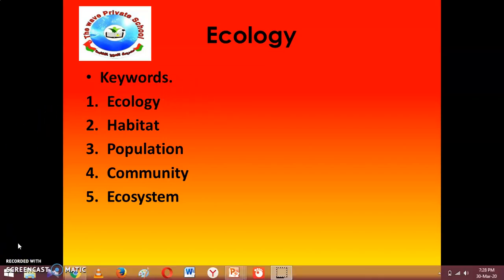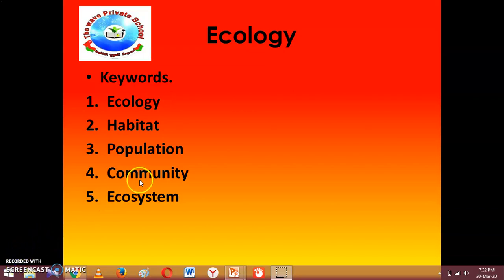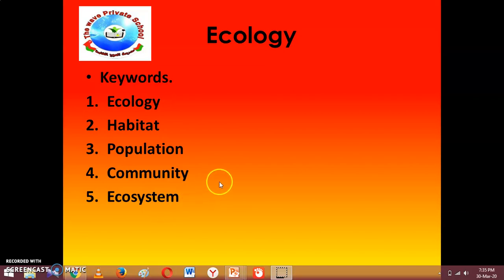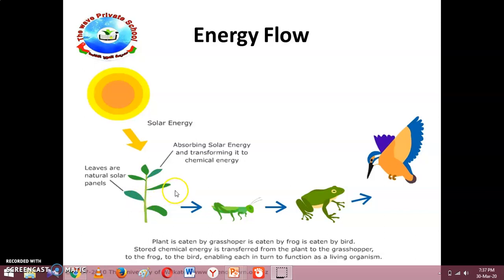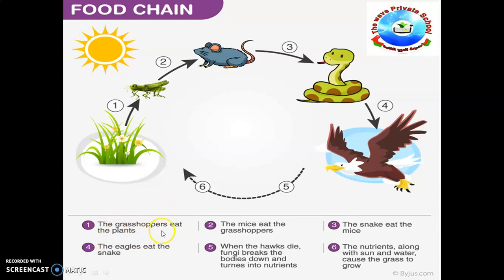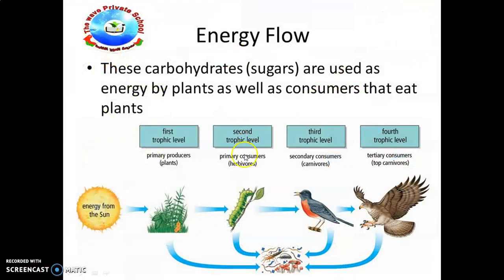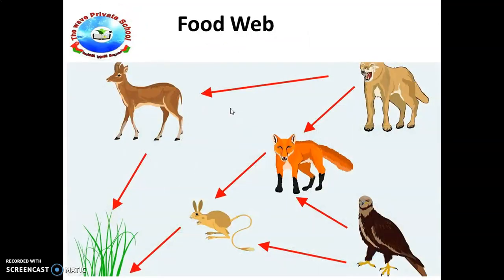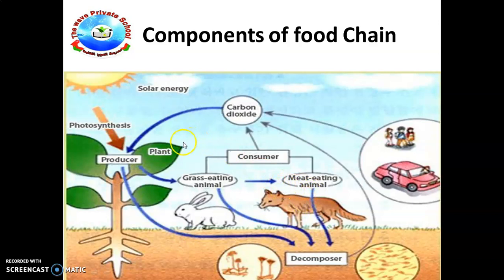Ms Seshu Biology Gr 10 Video 3 Part 1 Topic Organisms